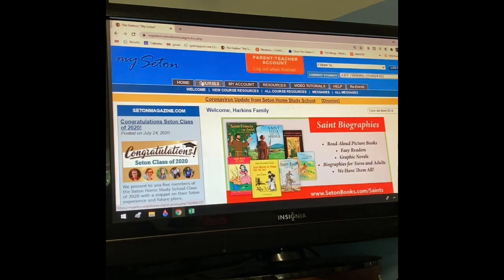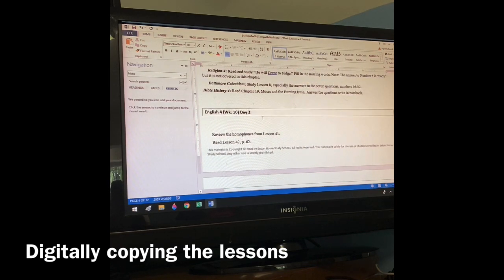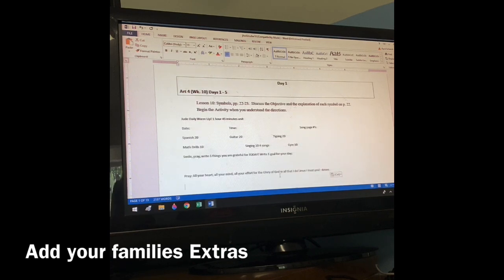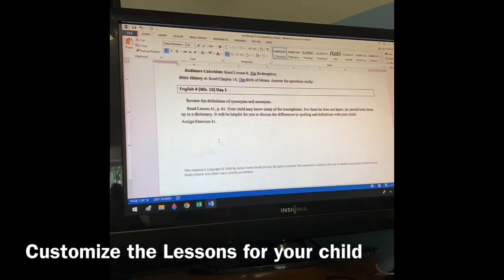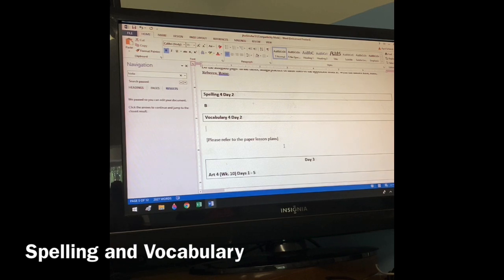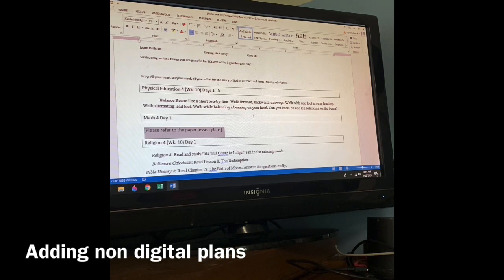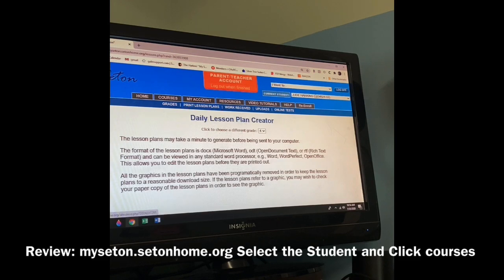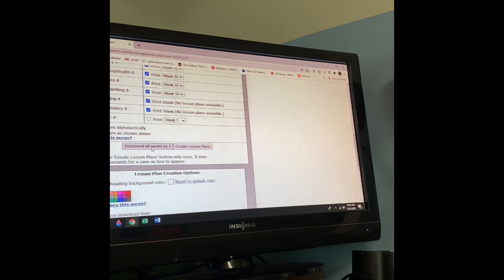Seton Online Lesson Planner